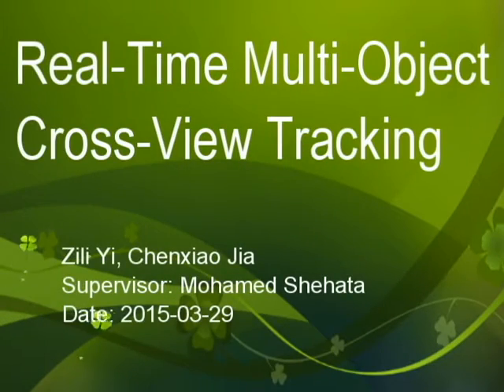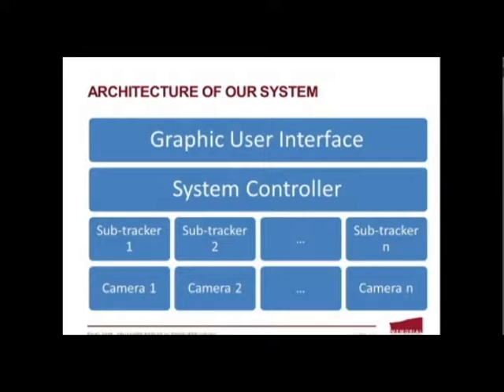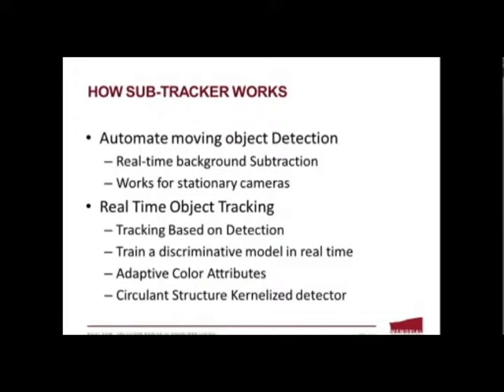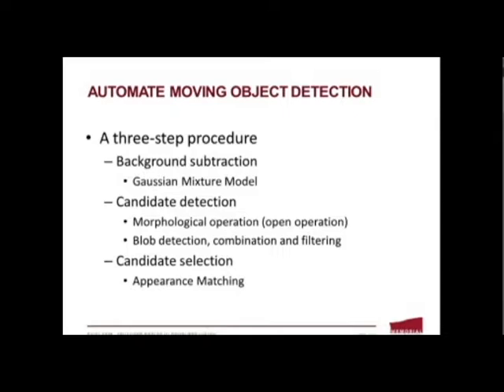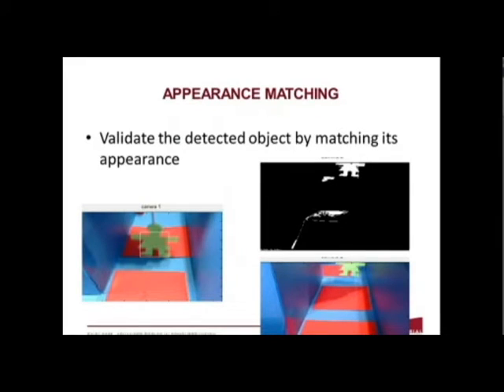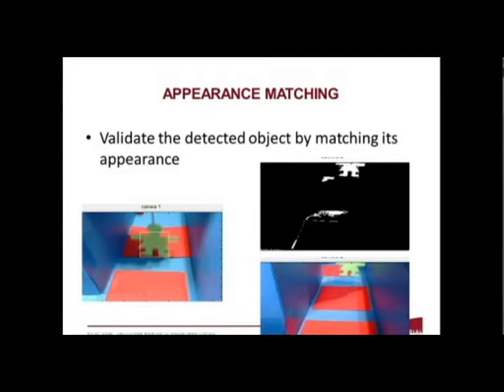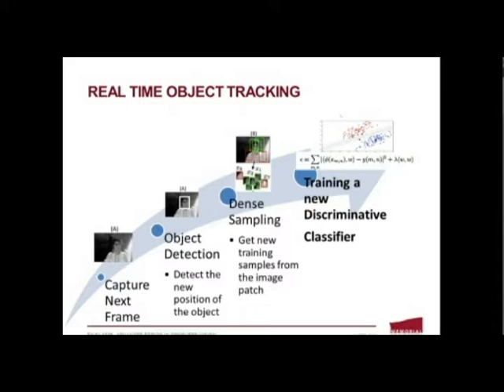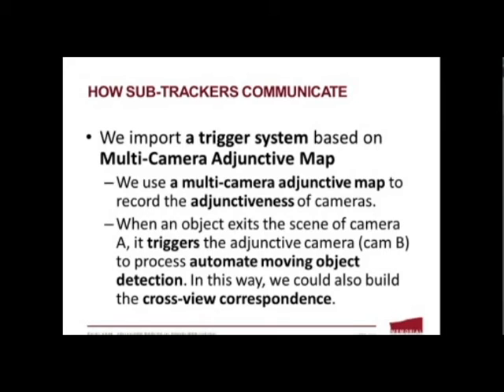Cross-Camera Multi-object tracking system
It is a course project implemented in matlab. The system is able to track multiple moving objects from the video flow.